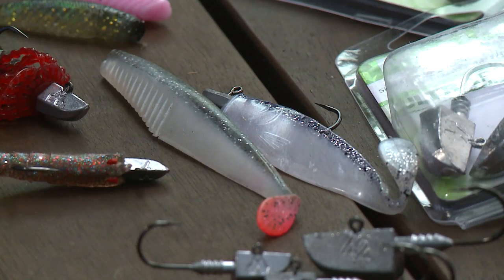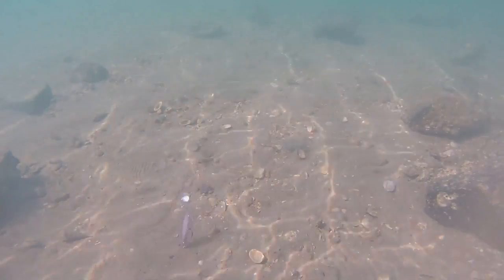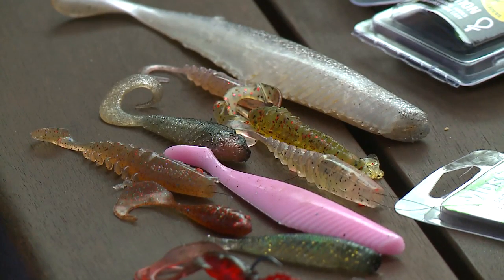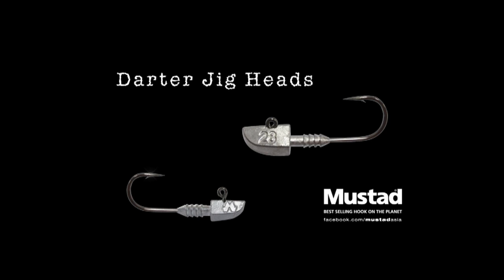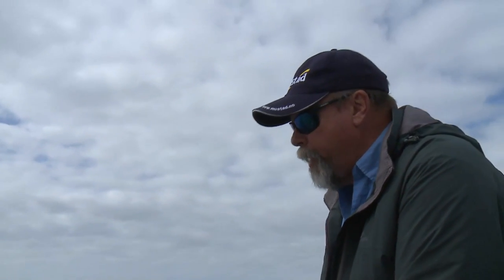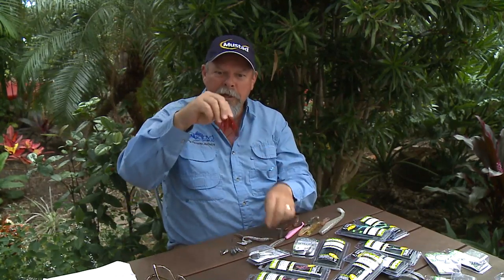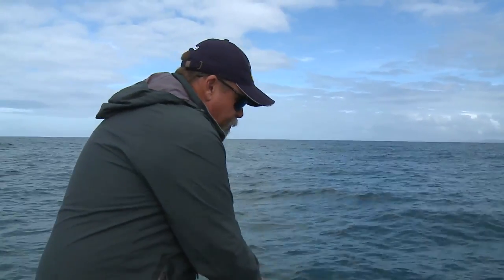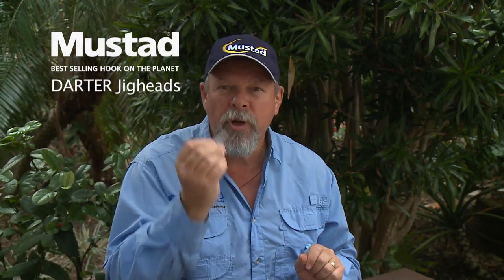Mustad Darter Jigheads by Steve Starling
In this video, Australian celebrity angler Steve Starling talks about the comprehensive range of Mustad Darter Jigheads and how to choose the right jighead for your soft plastics